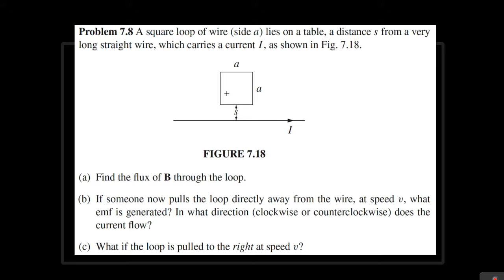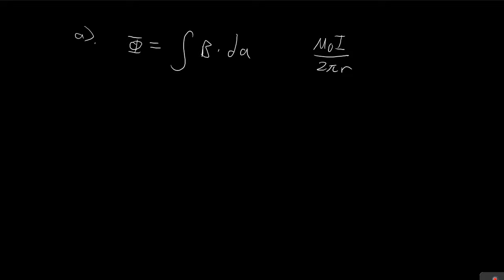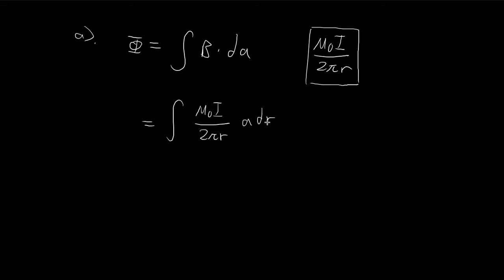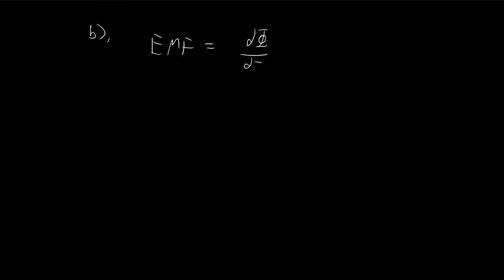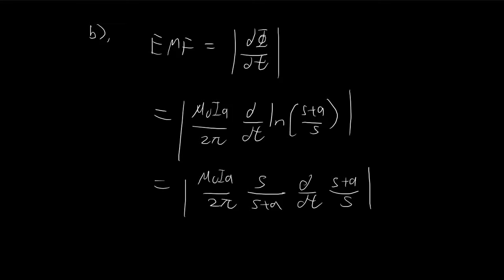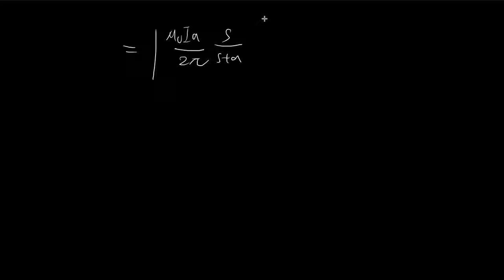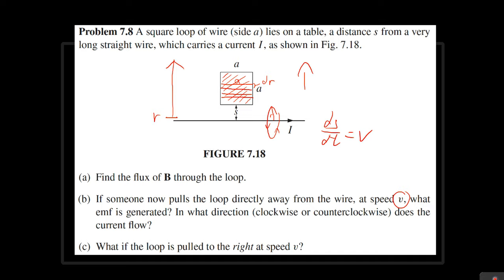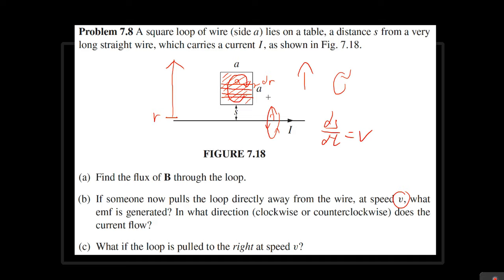Problem 7.8 | Introduction to Electrodynamics (Griffiths)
A simple application of the concept of flux. We calculate the total flux with an integral, and then we find the induced emf by taking the time derivative of the flux.